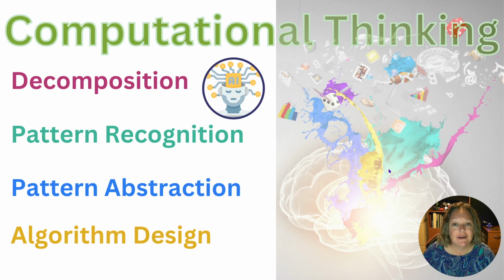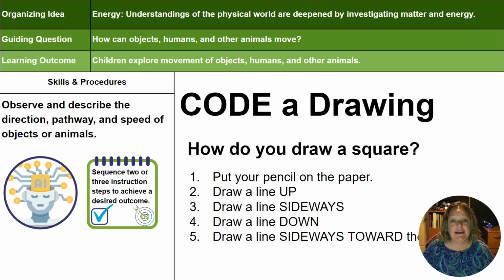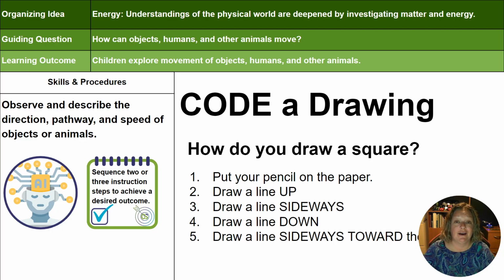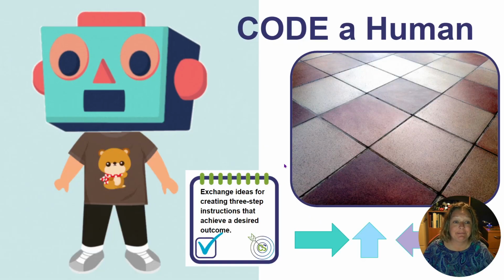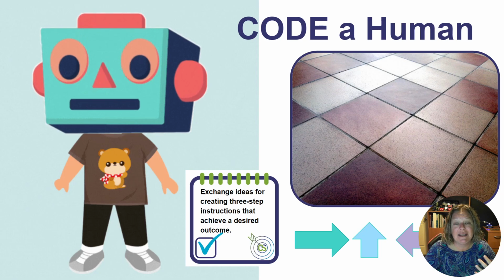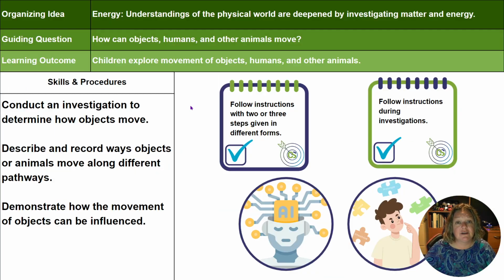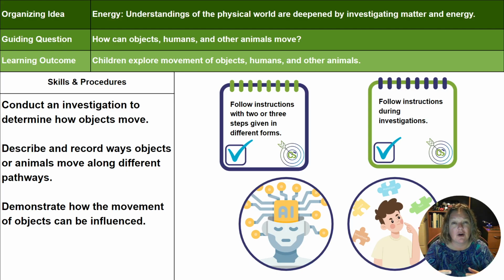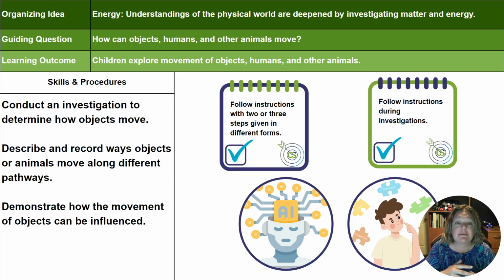Grade 1 Energy Connections to Computer Science